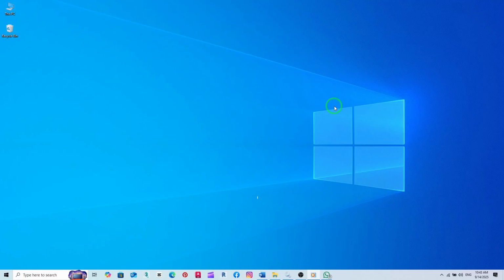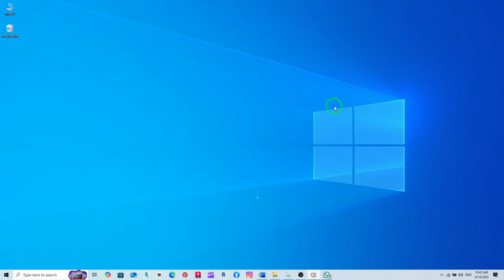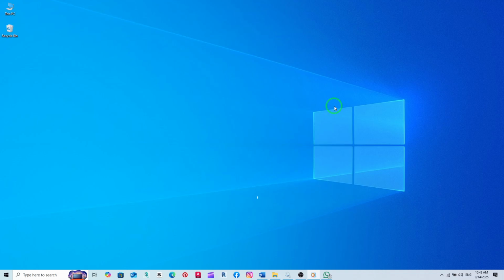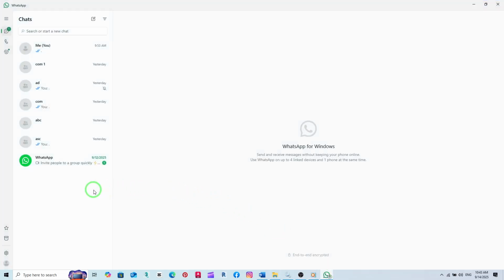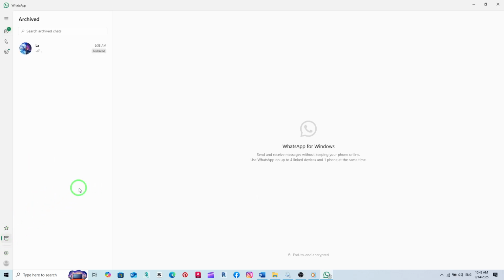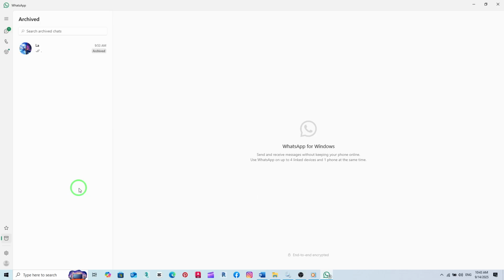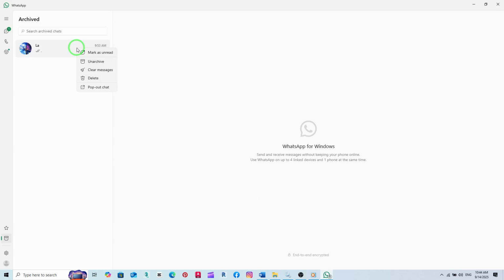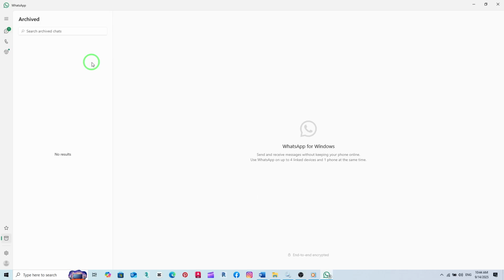How To Unarchive A Chat On WhatsApp App On PC (New Update)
Learn how to unarchive a chat on WhatsApp app on PC with the latest update. This quick tutorial will guide you step by step so you can easily bring back any chat from the archived section.

Steps to unarchive a chat on WhatsApp app on PC:

1. Open WhatsApp app

2. Enter to Archived chats from the left side menu

3. Find the chat you want

4. Right click on the chat

5. Choose Unarchive-
Timeline:
00:00 Start
00:12 How to do it
01:05 End